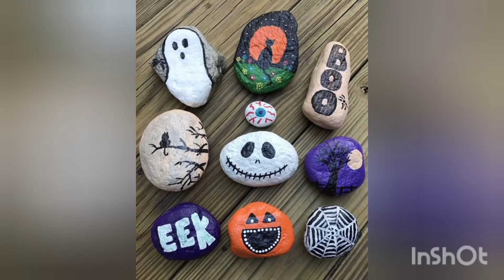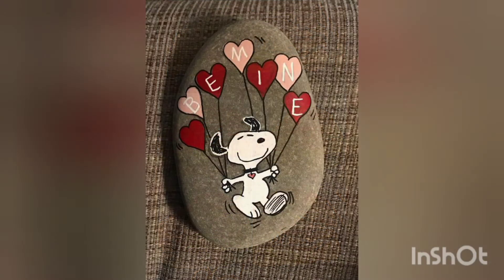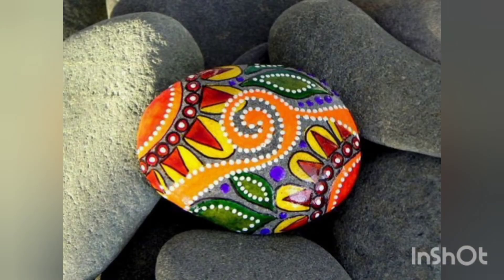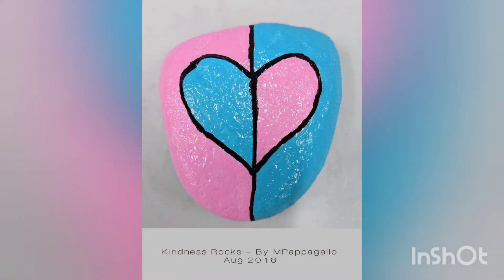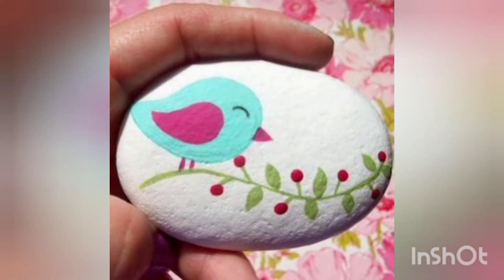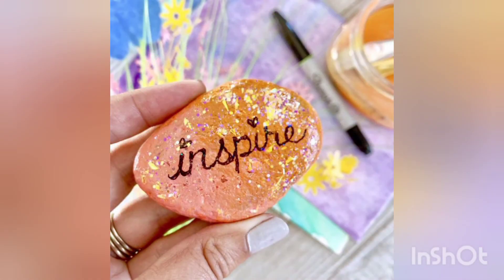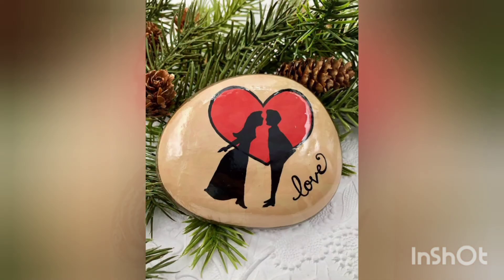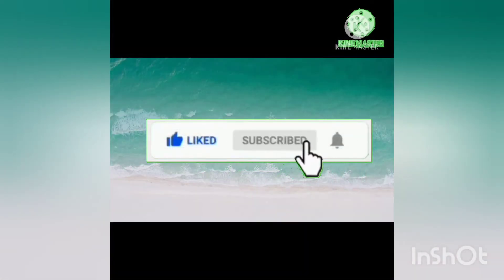Colorful and Amazing Pebble Craft idea's